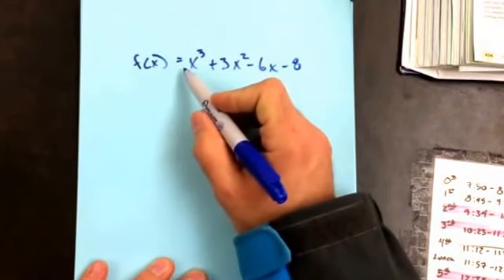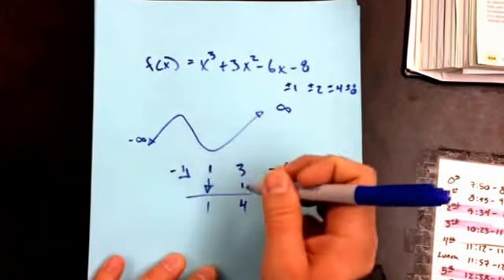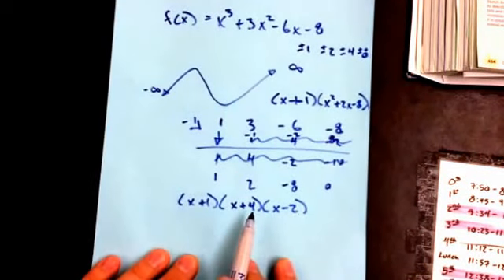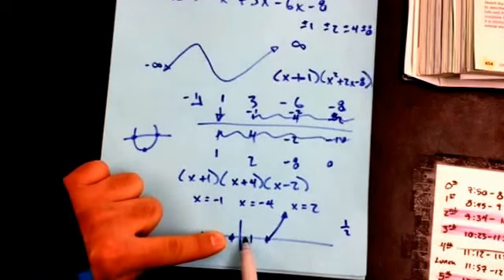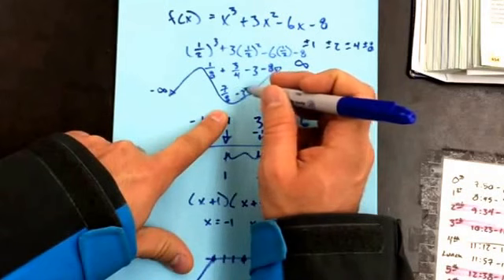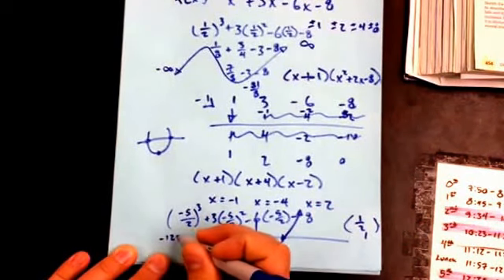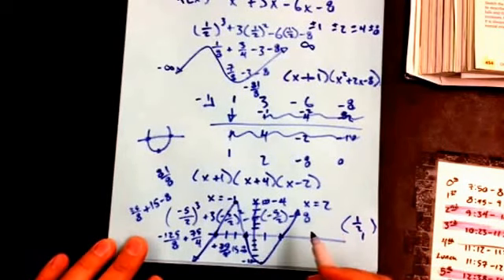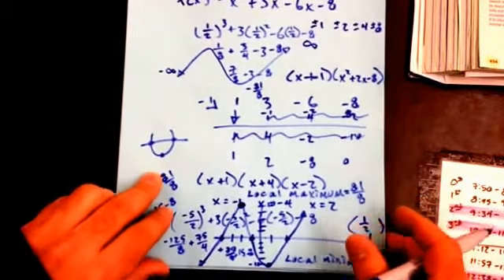Graphing by finding the zeros and local minimum and maximums.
This video shows you how to graph a polynomial function by finding the zeros and the local minimum and maximums.  This method only really works when you have rational real zeros, or zeros that you can find using the quadratic formula.